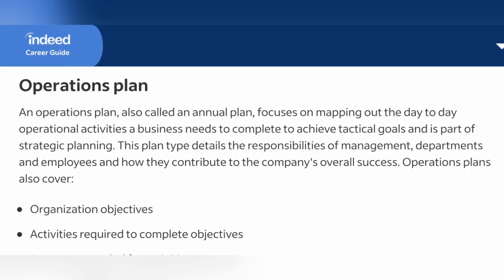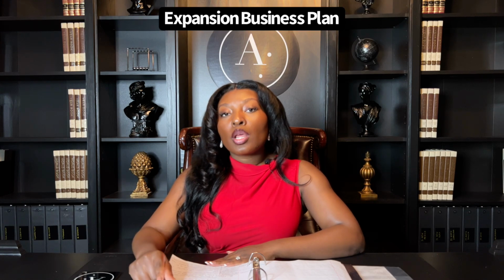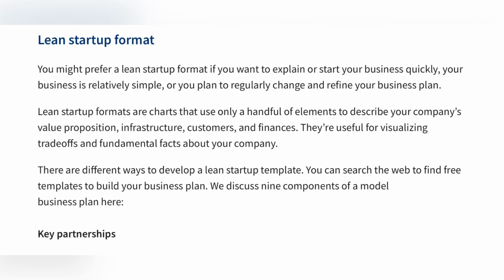THE DIFFERENT TYPES OF BUSINESS PLANS. (STEP 4: WRITE YOUR BUSINESS PLAN)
We are currently on Step 4 of the How To Start An Online Business class where I am teaching you step by step how to start an online business. This video was created to teach you what a business plan is, why it’s important & what some of the different types of business plans are.

I really appreciate seeing your likes & comments. Thank you so much for your support. 🤗❤️

Ready to start / grow your online business?